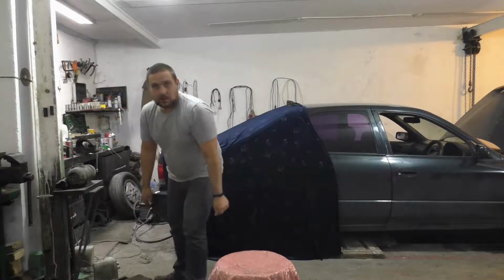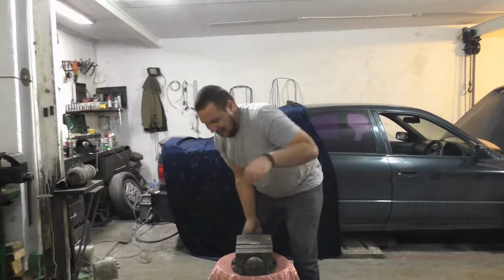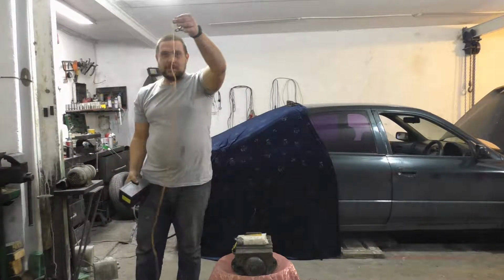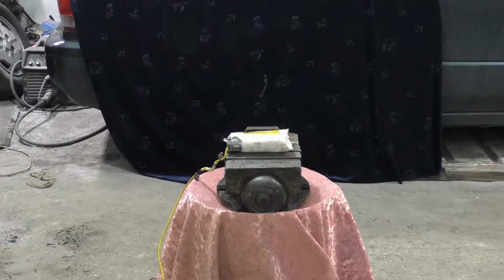Experiment how an airbag explodes from a seat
Hello friends!
This video is for those who have long wanted to know how an airbag explodes in a car seat.
For this experiment, we have an airbag from a Toyota Corolla seat.
There are long wires.
There is a great vice, very heavy.
Take a pillow and hold it in a vise.
We take here such a small battery of 12 volts.
Is everyone ready for an explosion?
Countdown: one, two, three ...
It was pretty loud!
When you are in the car at this moment, I think it will be scary from the explosion!